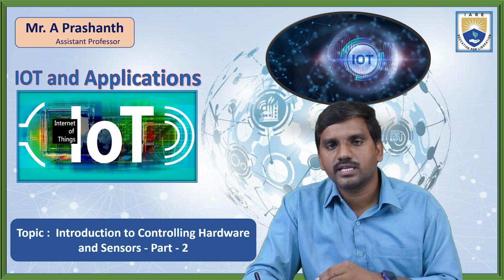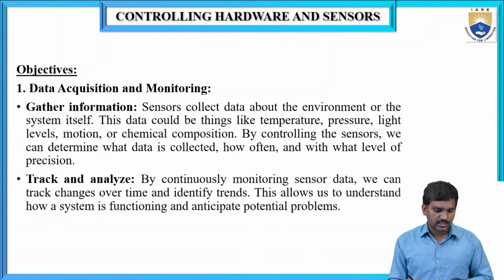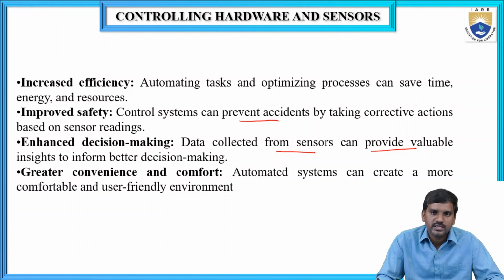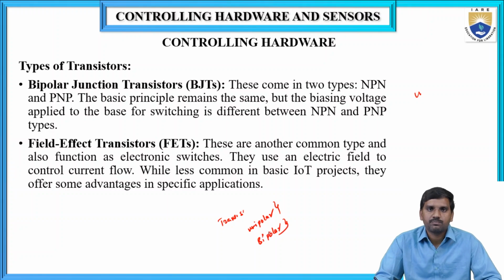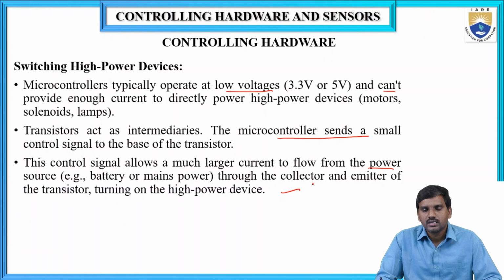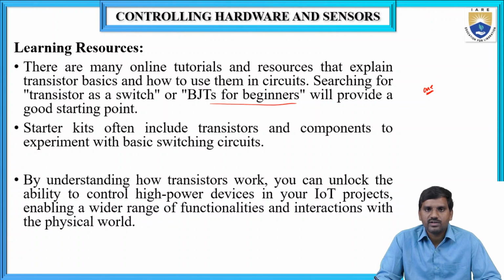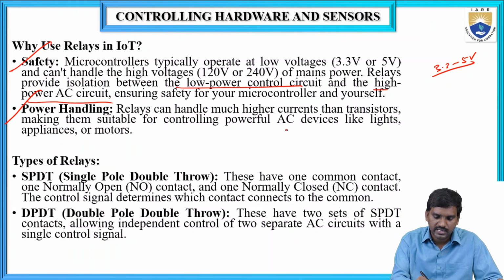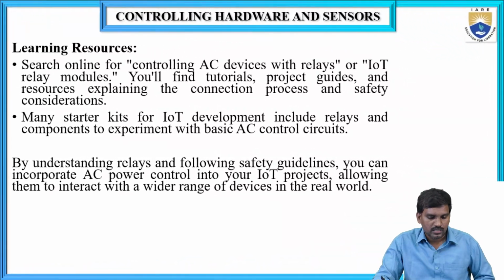Introduction to Controlling Hardware and Sensors Part -2 by Mr. A Prashanth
Introduction to Controlling Hardware and Sensors   Part -2 by Mr. A Prashanth | IARE

Telangana, India.